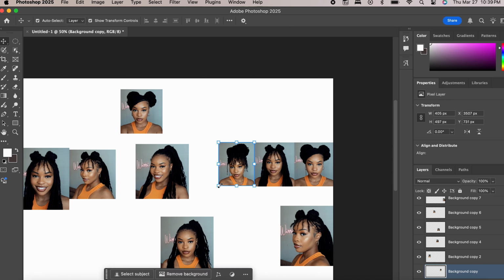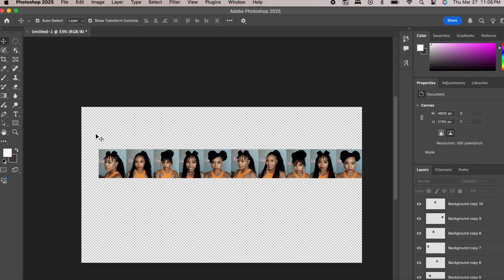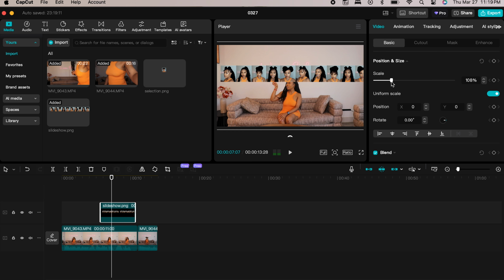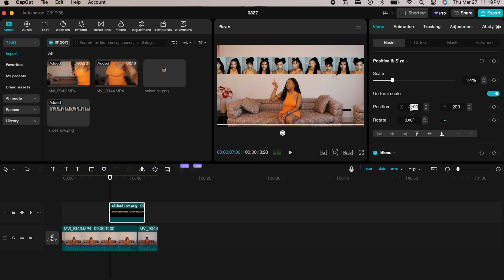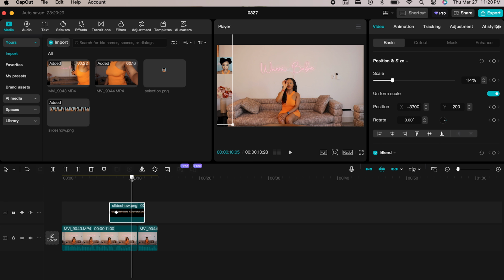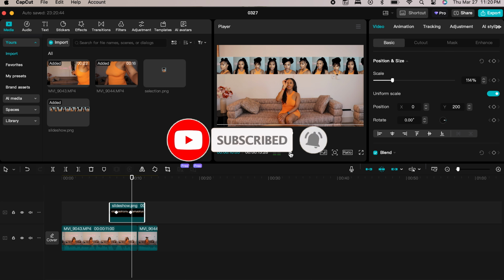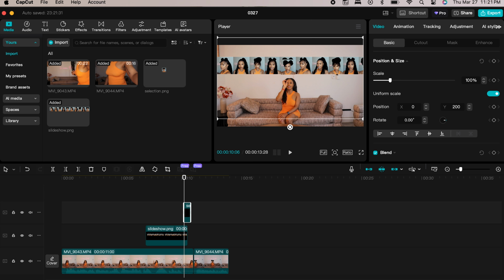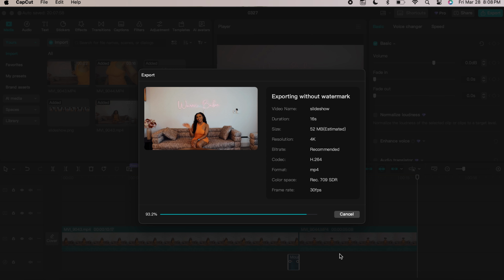HOW TO CREATE SLIDE MOTION AND SELECT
Hey everyone!! This is a quick and easy tutorial on how to slide some photos across the screen and make a selection. Hope this was easy to follow along but if not, drop your questions in the comment section. ❤️

MAIN CAMERA: Canon EOS Rebel T7i